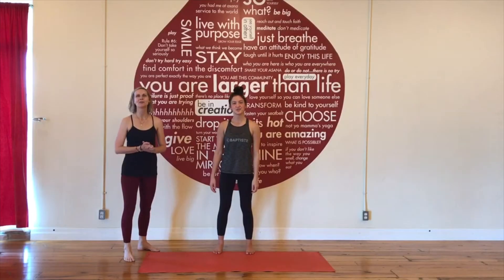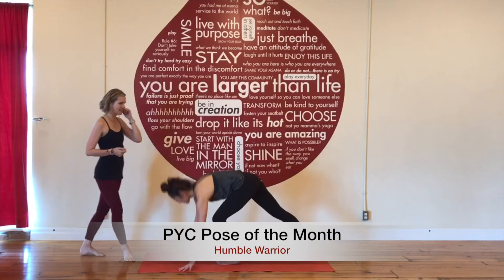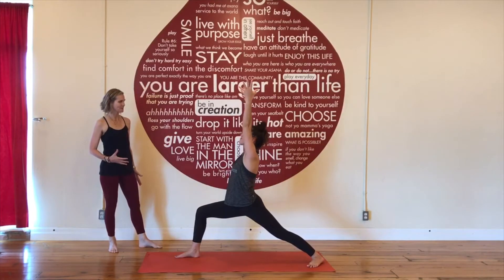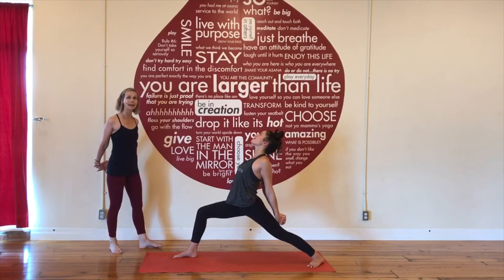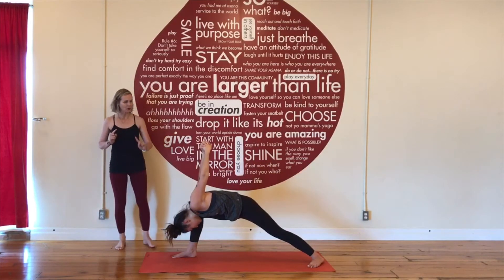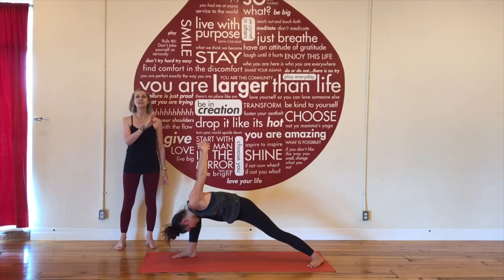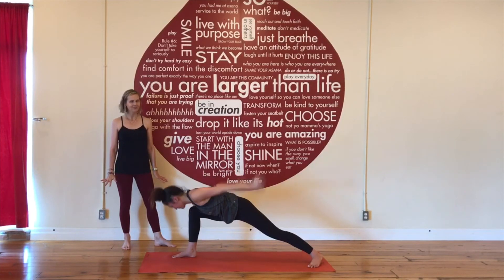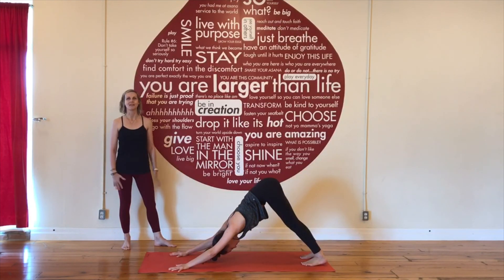Power Yoga Canada's Pose of the Month - Humble Warrior. October 2017